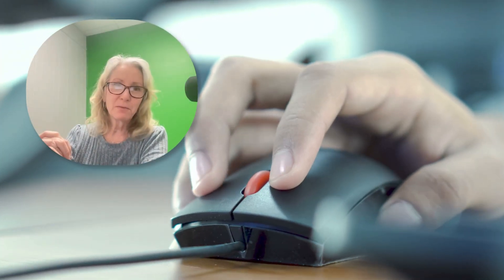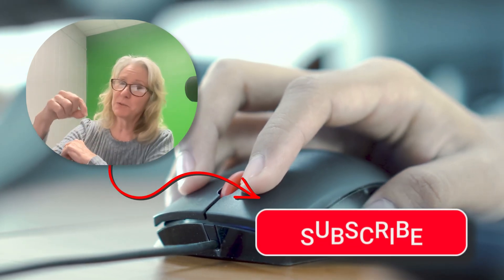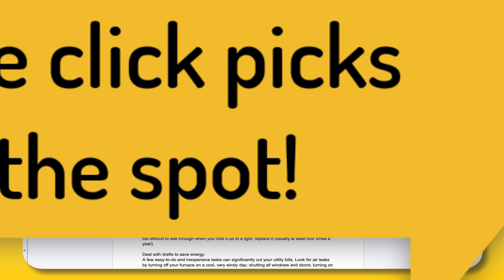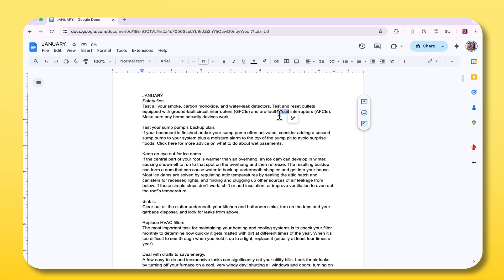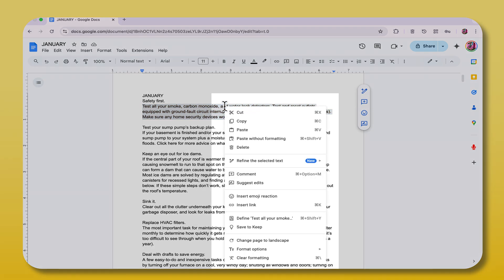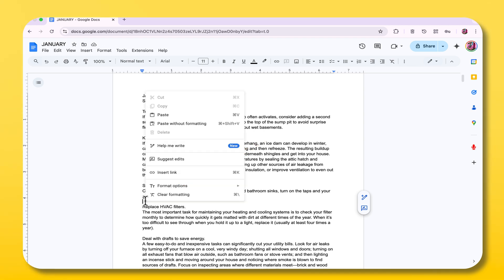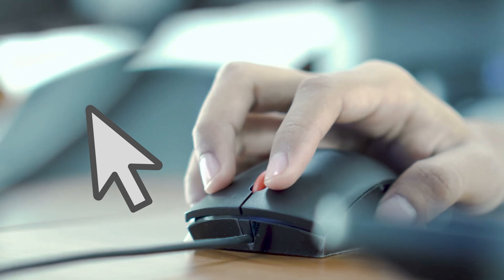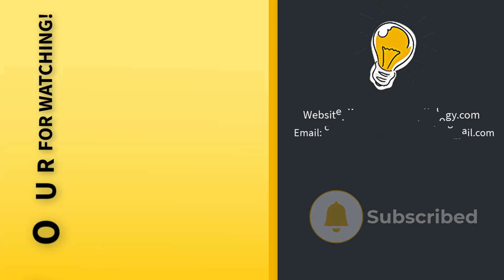🖱️ Your Mouse Click: A Beginner’s Guide to Easy Control!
🖱️ New to using a mouse? Learn how to master your mouse click with this beginner-friendly tutorial! Discover simple steps to improve your clicking skills, move around your computer with ease, and build confidence fast. Perfect for anyone just starting out—no experience needed!